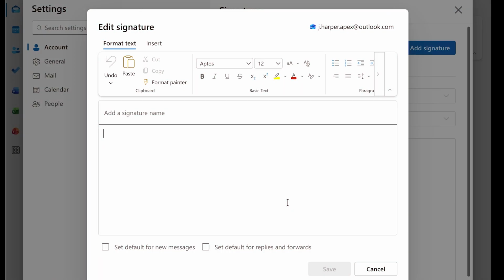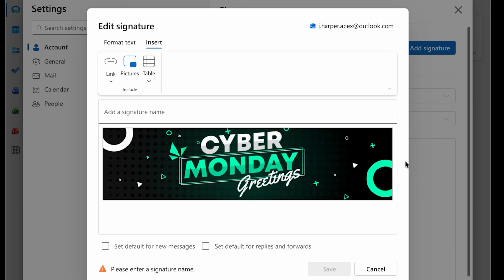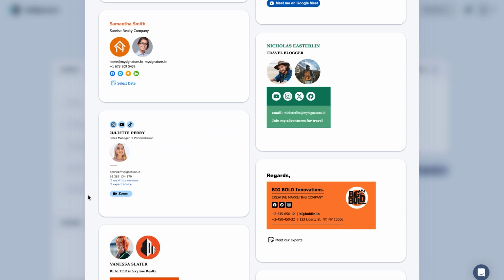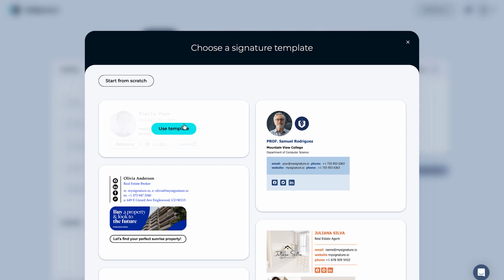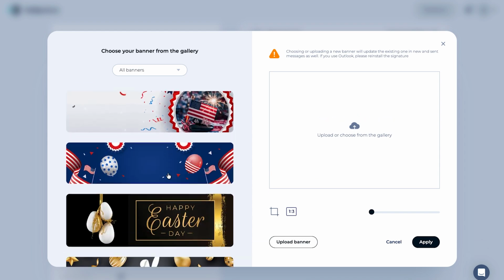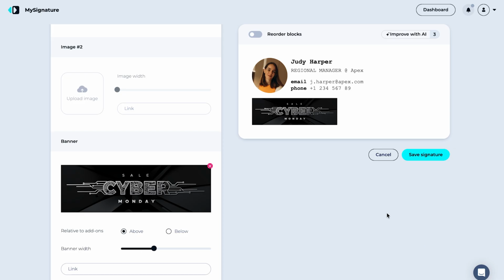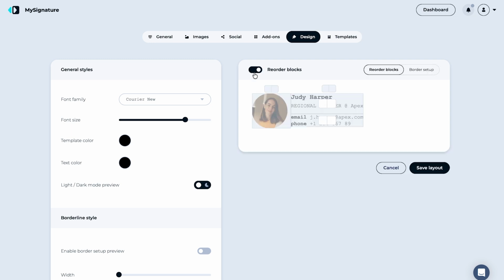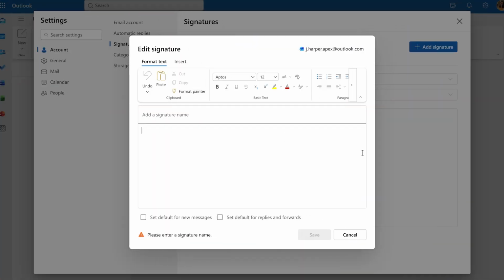How to Add GIF to Your Outlook Email Signature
Want to make your emails more engaging? In this tutorial, we show how to add a GIF to your Outlook email signature so your messages stand out and feel more dynamic.

You’ll learn how to insert a GIF into your signature, make sure it displays correctly, and keep your design professional across devices. A subtle animation can help draw attention to your brand, promotion, or call to action.

00:00 Intro
00:10 Prepare your GIF
00:59 MySignature features